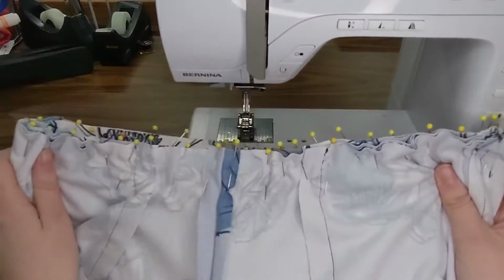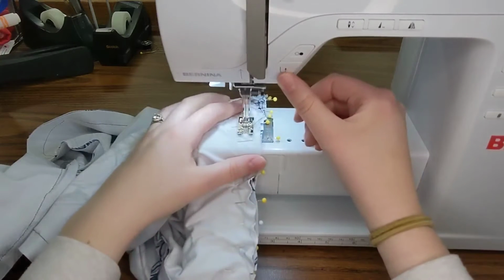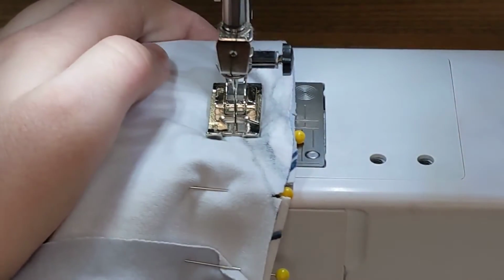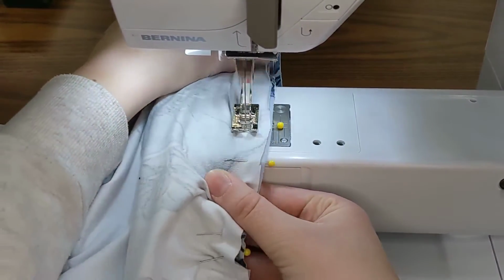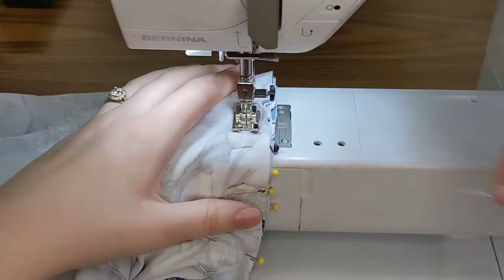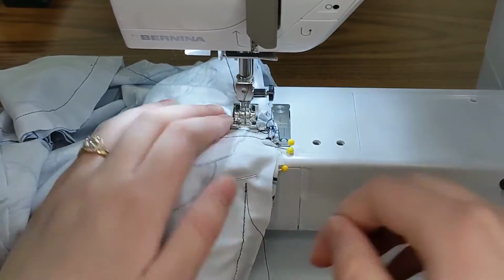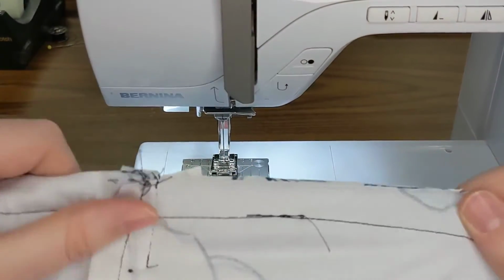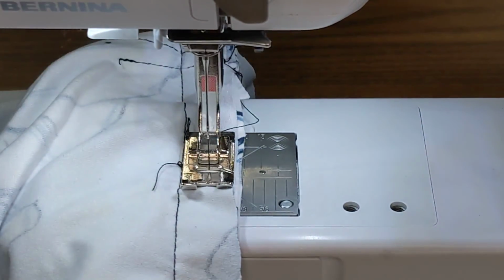Joggers -- Sewing the Waistband